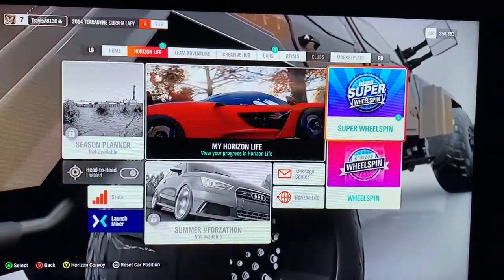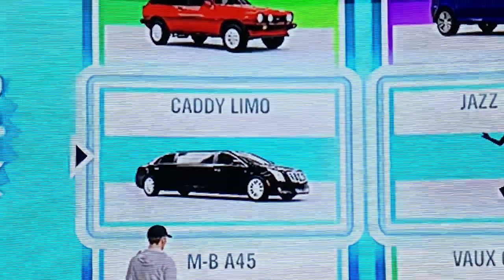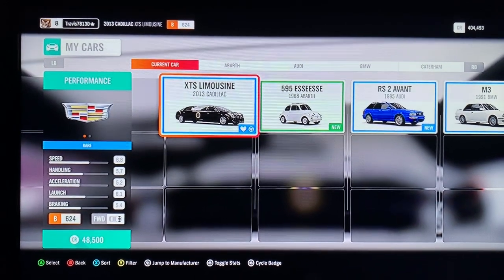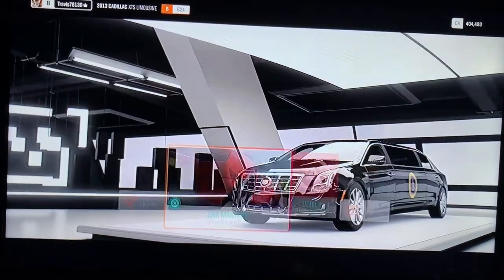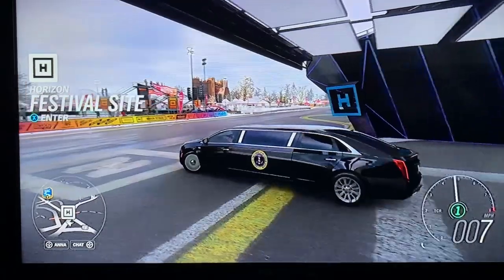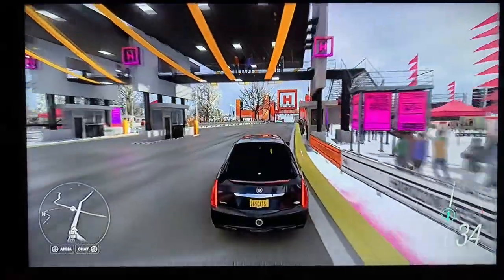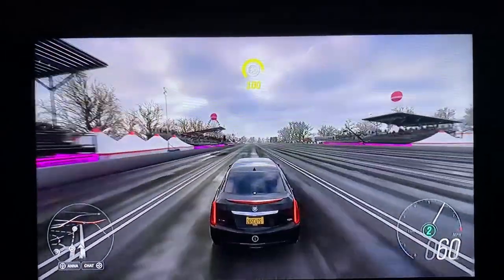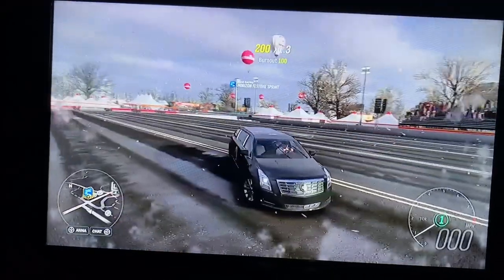Forza Horizon 4: CADILLAC LIMO RARE SUPER SPIN: “The Caddy Limo”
In my first FH4 video I show off the Cadillac Limo and where I got it from, along with speed, weight, and potential upgrades. As of 9/28/18 there were hardly any other gameplay videos of it available to demonstrate it’s driving; possibly making this ONE OF THE FIRST videos in Forza Horizon 4 to show the car in gameplay. Definitely worth owning!